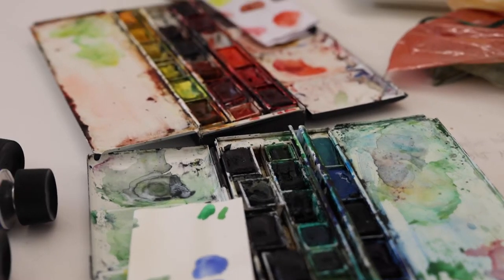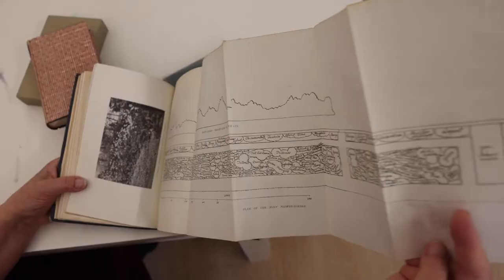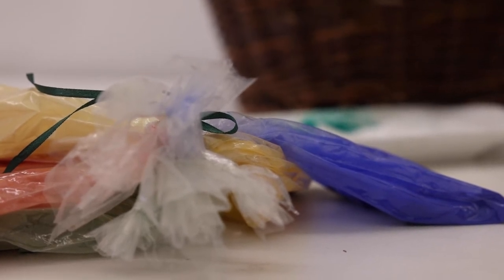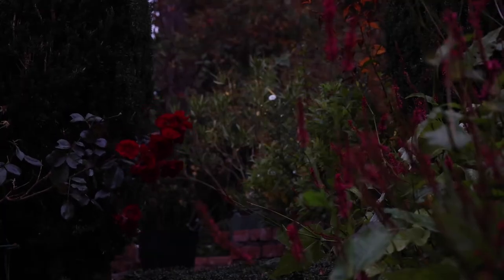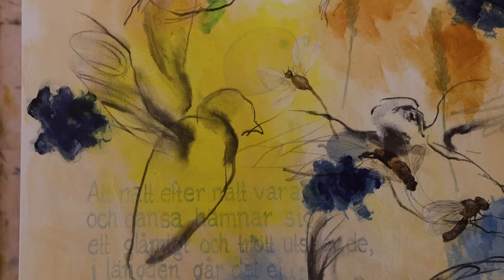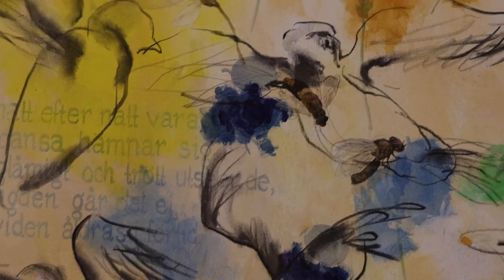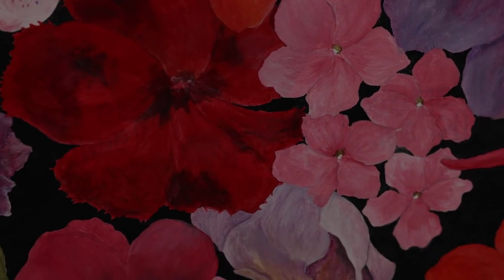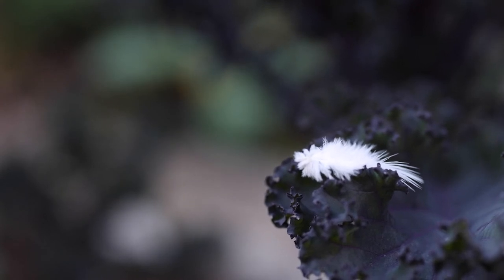Trädgården är Konstens Sanna Barn Del 4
Ämnet färg i trädgården, i ateljen och hur vi kan reagera inför färg är svårt att sammanfatta kort, så det blev en lite längre film den här gången.

Filmat av Henrik Folkesson